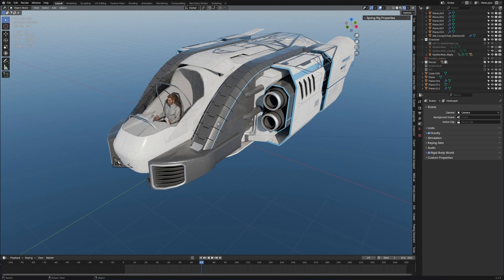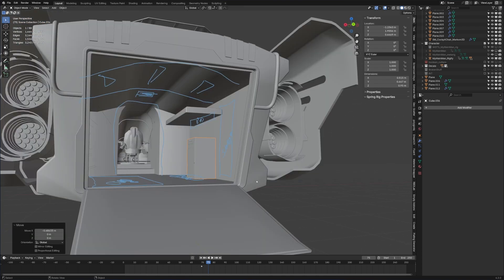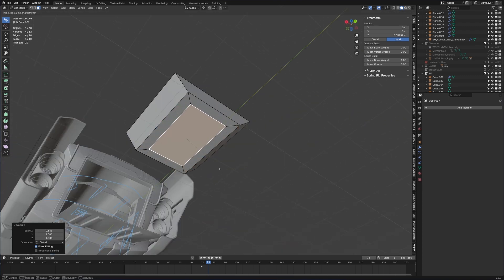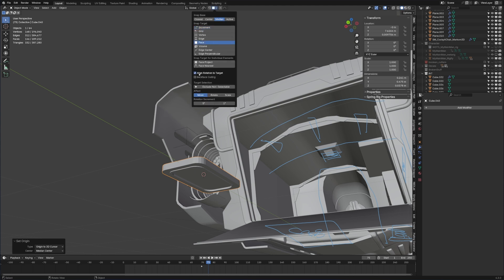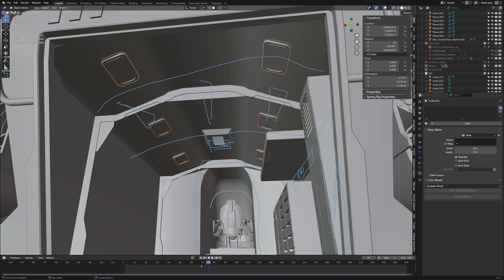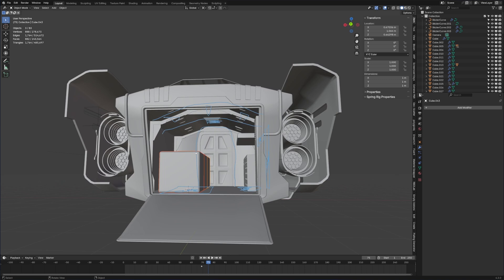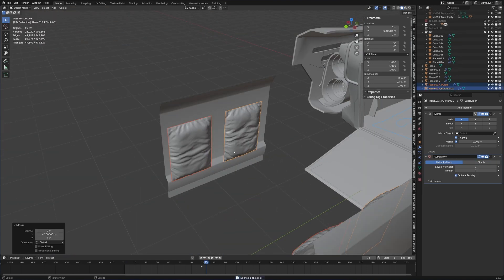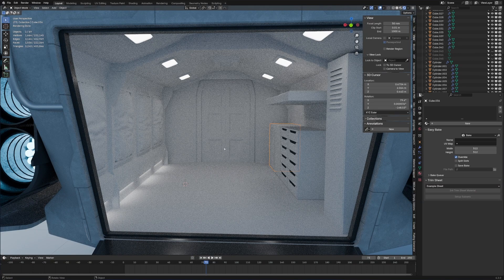Unlocking the Power of Interior Design in Star Citizen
In this video, we dive into the world of 3D modeling with Blender to learn how to design interior sci-fi elements inspired by Star Citizen. Whether you're a beginner or an experienced designer, you'll pick up some valuable techniques in this tutorial!